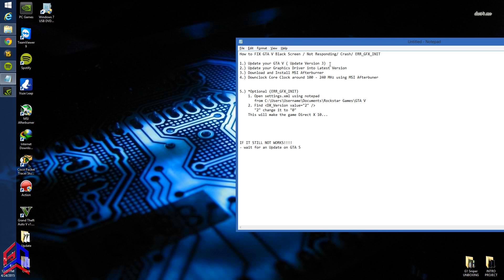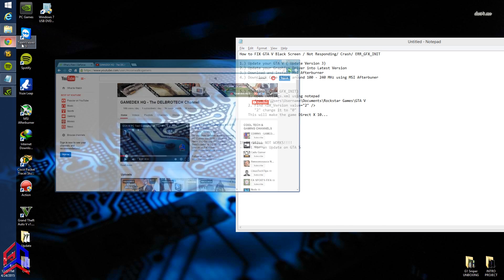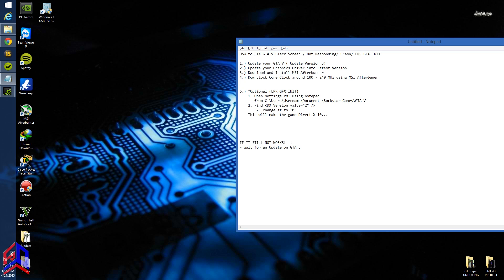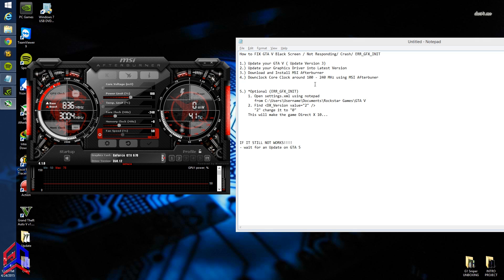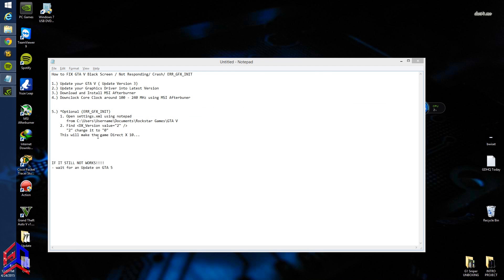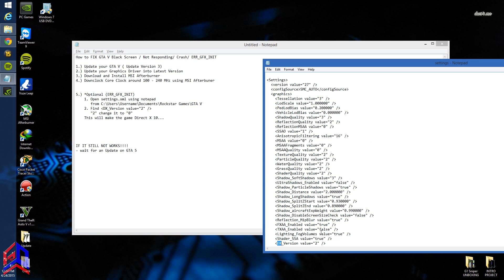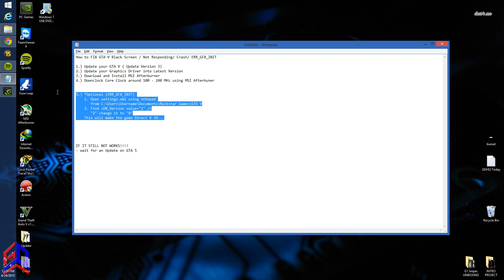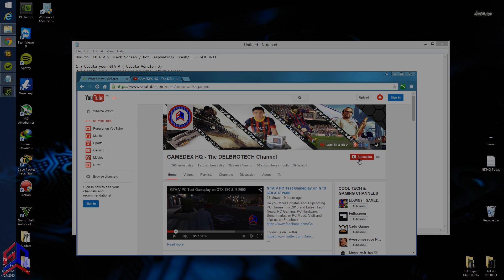GTA V PC TUTORIAL - How to Fix Black Screen , Crash, Not Responding and ERR_GFX_INIT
In this Video will solve the problem of GTA 5
- Not Responding Issues
- Black Screen
- Crash
- ERR_GFX_INIT

*GTA V Update 3 and Crack (For Crack Users)

Do you Want More Updates about upcoming PC Games this 2015 and Latest Tech News: PC Gaming, PC Hardware, Benchmarks, or PC Mods. Visit and

Steam: Gamedex HQ [Messi 10]
Origin: Gamedex
Garena: Gamedex Messi
Soldier Front 2 Aeria Games: LeoMessi10[GDHQ]

Recording Tools: NVIDIA Geforce Shadowplay , Miliris Action
Editing Tools: Adobe Premiere CC, Adobe After After Effect CC,                       Adobe Photoshop CC

My PC Rig System

O.S: Windows 8.1 PRO x64
CPU: Intel(R) Core i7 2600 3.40 GHz
CPU Cooler: ZALMAN CNPS 10X
Motherboard: ASUS H61-M LX3 R2.0
RAM: Kingston HyperX Fury 8GB DDR3 - 1866 MHz
GPU/Videocard: ZOTAC GEFORCE GTX 670 2 GB GDDR5
HDD: Seagate Barracuda 1 TB SATA-III 6.0GB/s
         Hitachi Desktar 250 GB SATA-III 3.0GB/s
PSU: GIGABYTE Superb 550 watts
Case: Aerocool VS3 Modded Side Window
Monitor: AOC LCD v22w Full HD
Keyboard: A4Tech Gaming Keyboard
Mouse: Dragon War Dragunov Laser Gaming Mouse
Headset: A4Tech Headset

GTA 5
GTA V
Rockstar Games
How to Remove GTA 5 Black Screen
How to Fix GTA 5 Black Screen
How to Remove GTA 5 Crash
How to FIX GTA 5 Crash
How to Remove GTA 5 ERR_GFX_INIT
How to FIX GTA 5 ERR_GFX_INIT
GTA 5 Black Screen
GTA 5 Not Responding
GTA 5 Crash
GTA 5 ERR_GFX_INIT